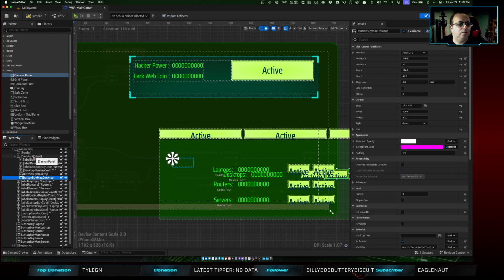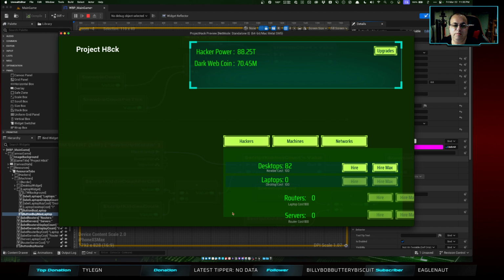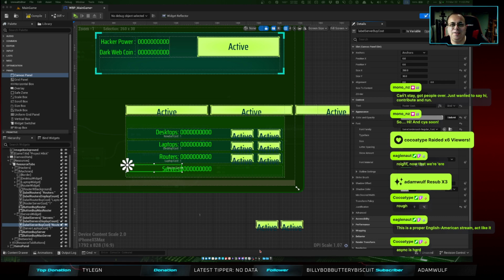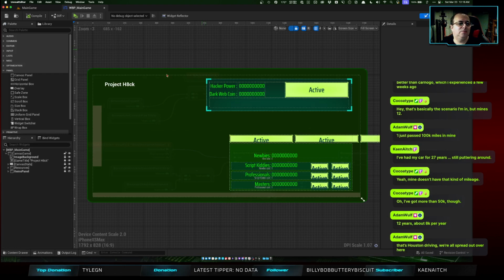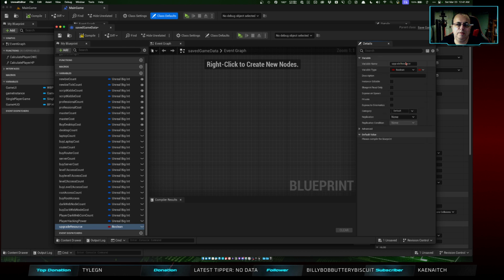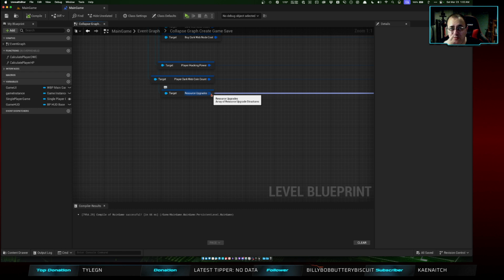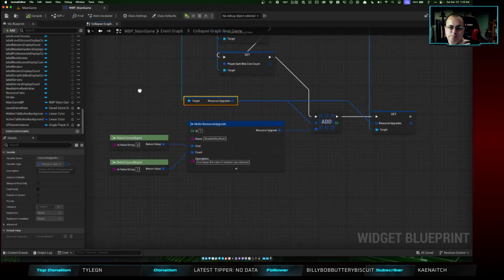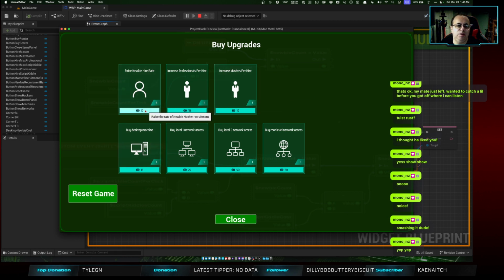Project Hack game dev with Unreal Engine projecthack.net